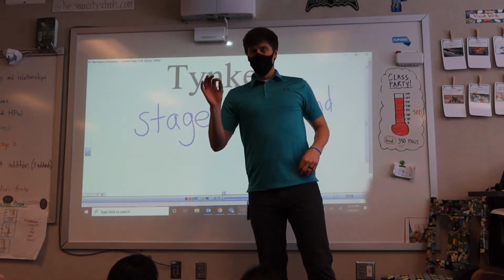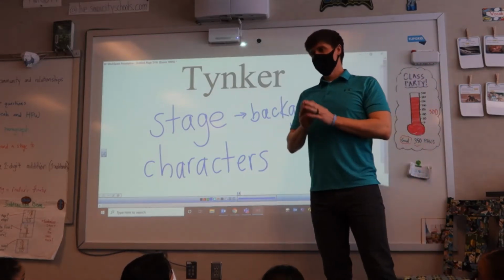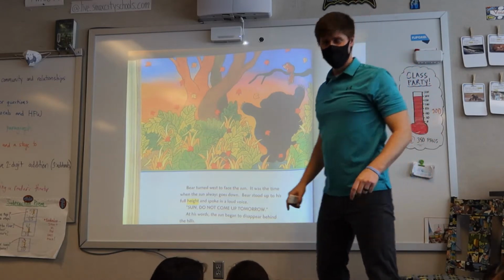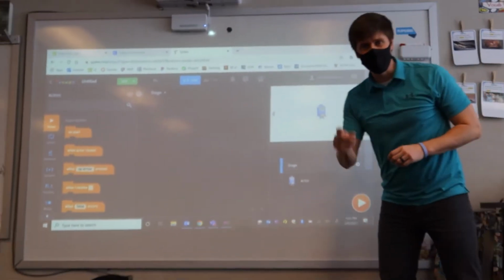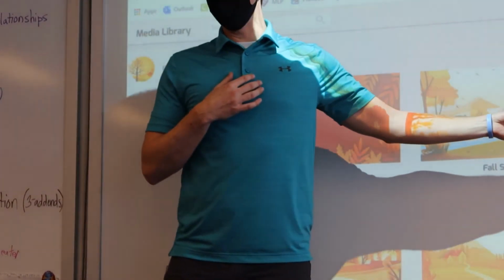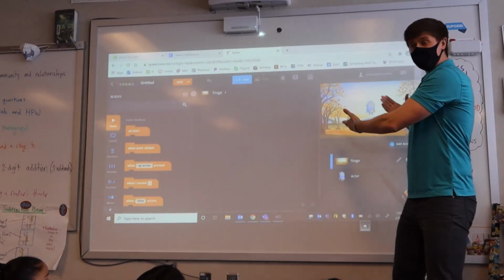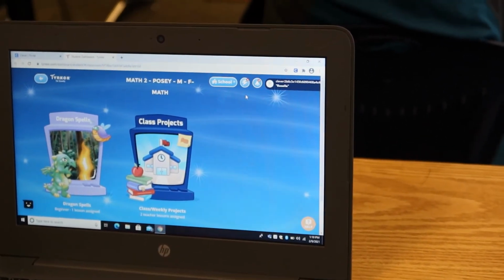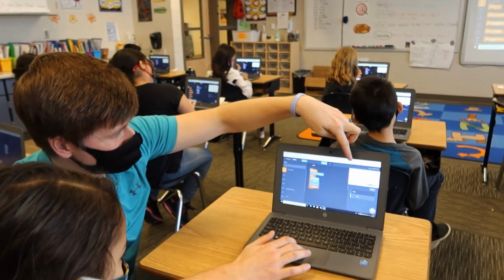Tynker with Mr. Posey - Creating a Stage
In this video, 2nd graders will be learning how to create a stage in a blank Tynker project.  Follow along with Mr. Posey to see how to create it!